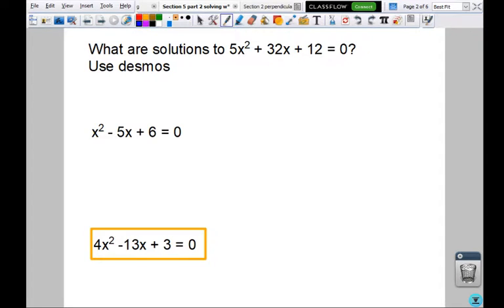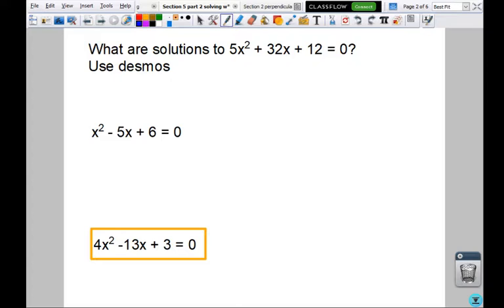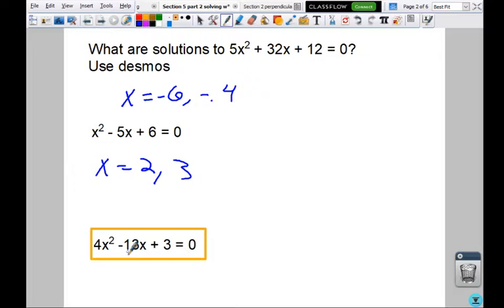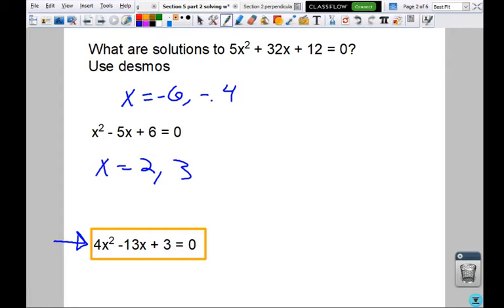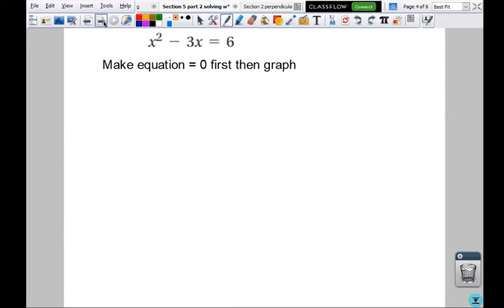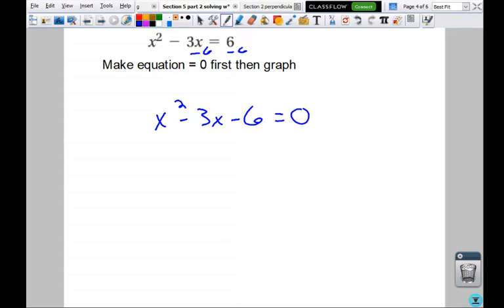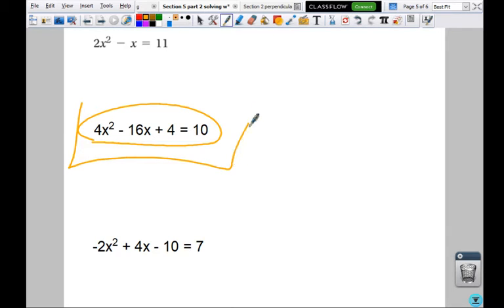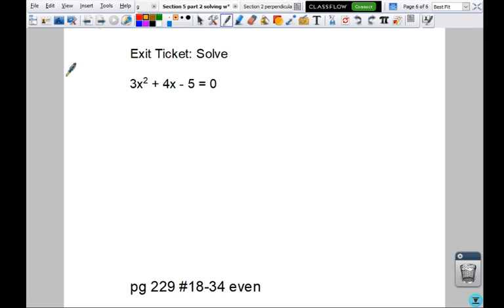Algebra 2 Chapter 4 Section 5 part 2